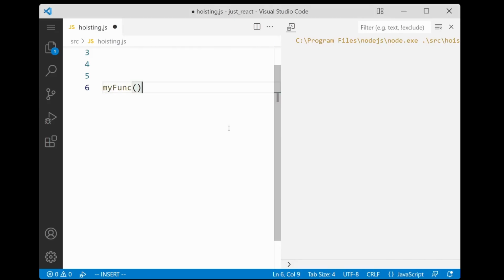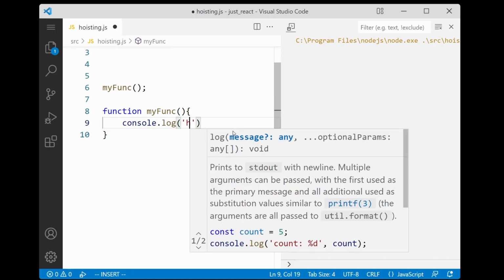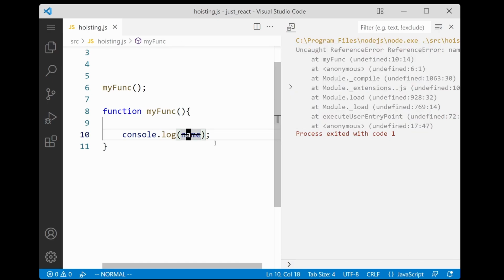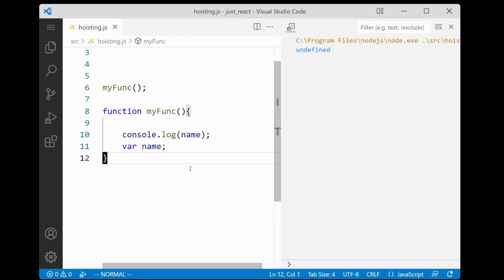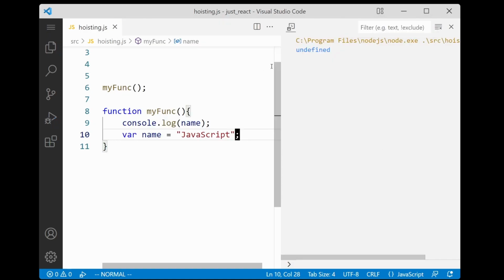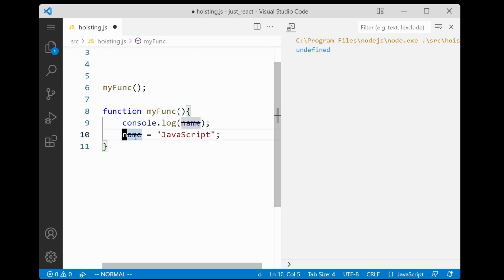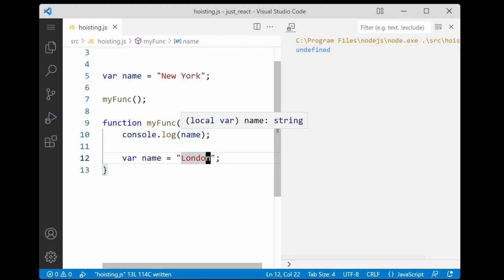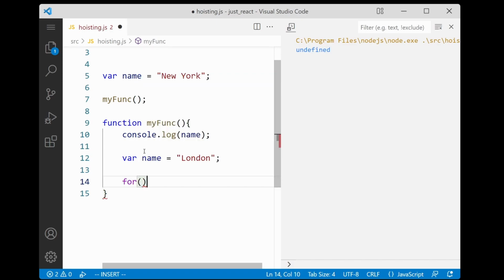Hoisting in JavaScript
In JavaScript, Hoisting is the default behavior of moving all the declarations at the top of the scope before code execution.